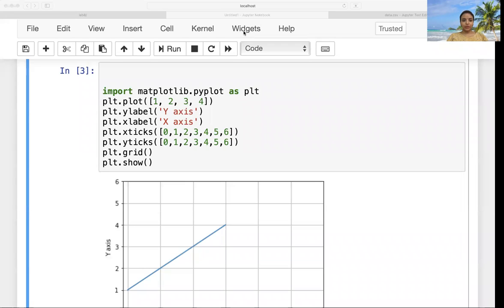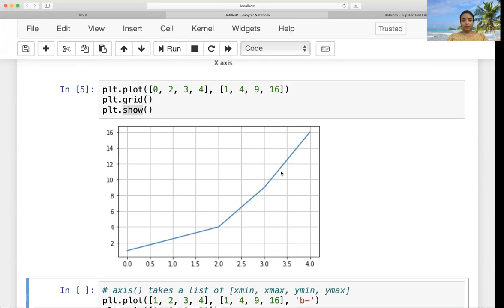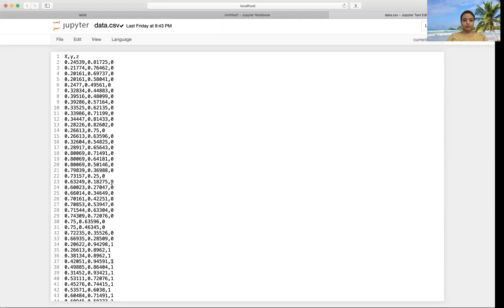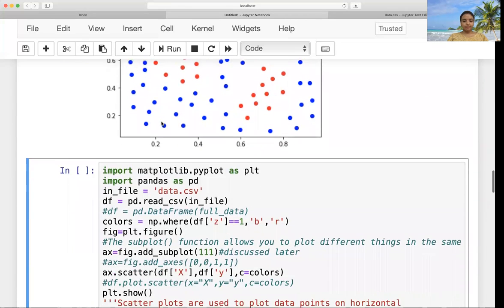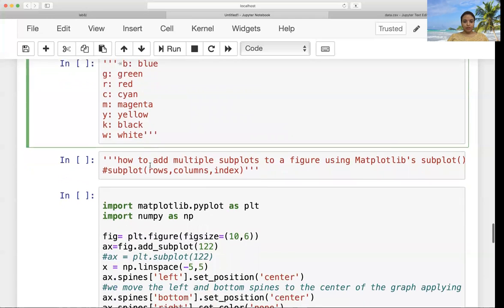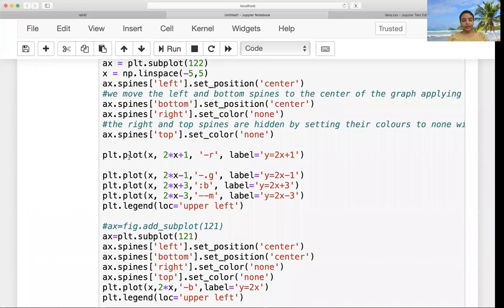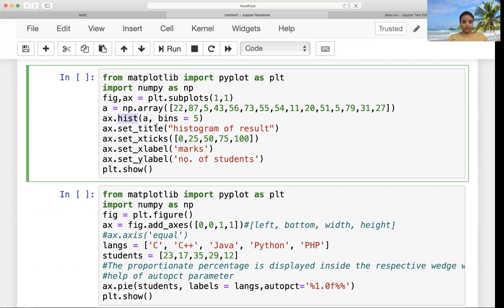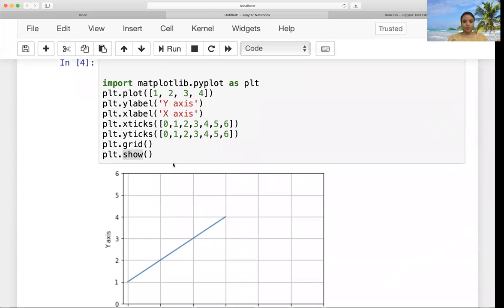Machine Learning Session 8 (Intro to visualising data point using Matplotlib)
Introduction to visualising data point using Matplotlib in Python.